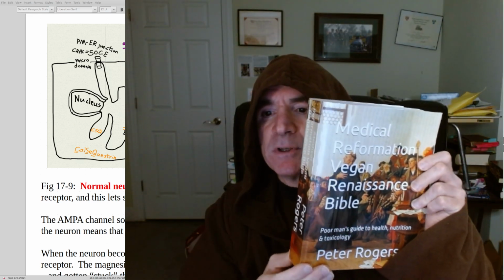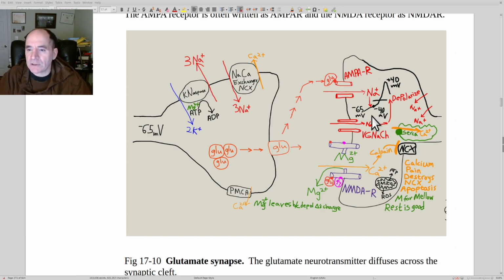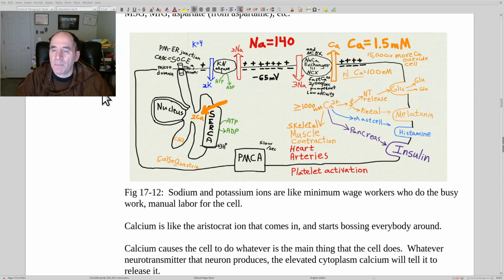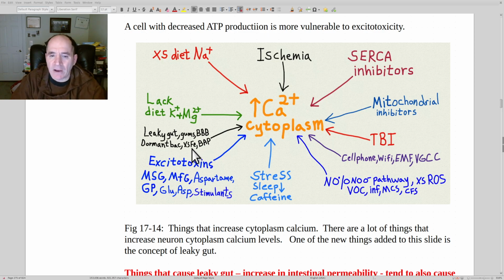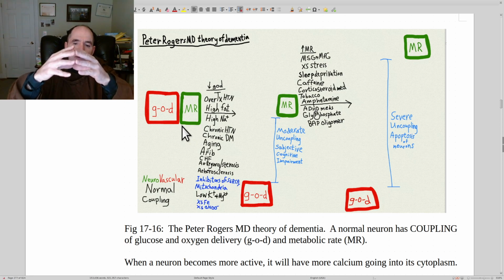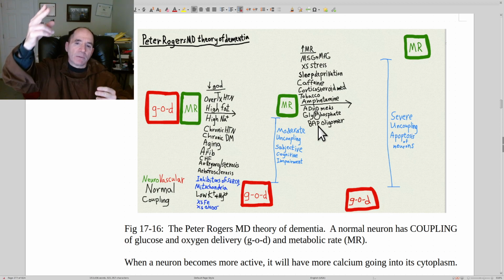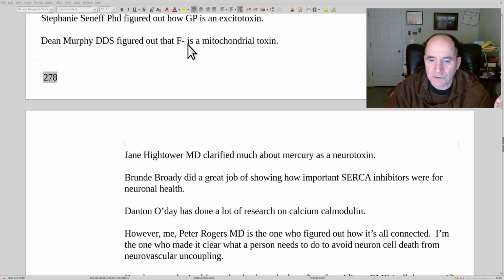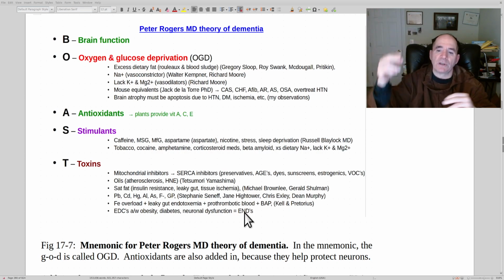Med Reformation ch 17c Dementia theory of Peter Rogers, Neuro Vascular Uncoupling NVU April 21 2024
Neurons (brain cells) have a metabolic rate = energy usage rate.  Normally this is coupled to oxygen and glucose delivery (blood flow) to the neuron.  Normally the mitochondria are working well to make ATP (energy).  If the metabolic rate (MR) gets too high;  or the blood flow is too low;  or the mitochondria are inhibited so that they can't make enough ATP:  then neurons tend to die.  They die via the apoptosis method = gradual, programmed cell death.  This leads to dementia.